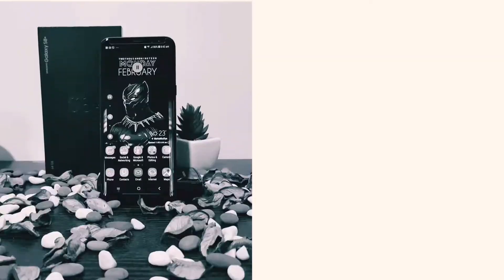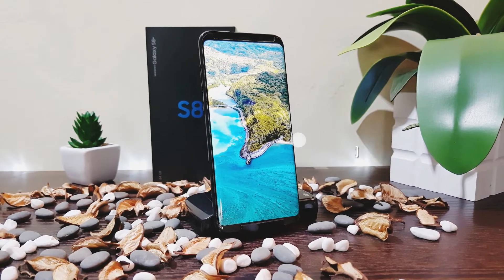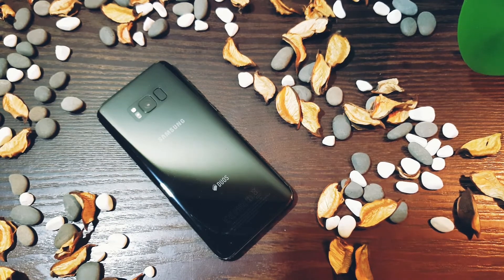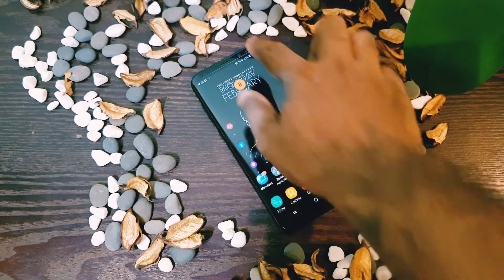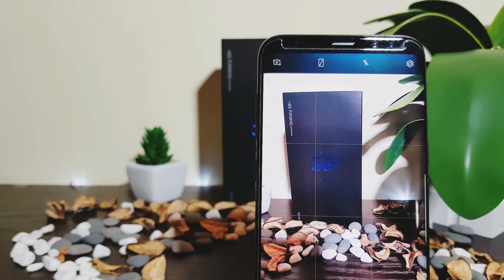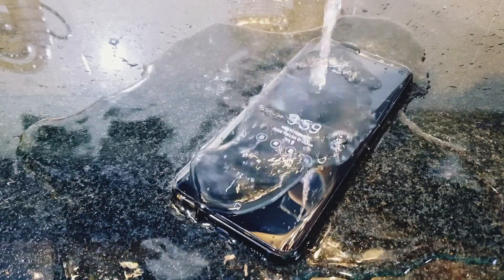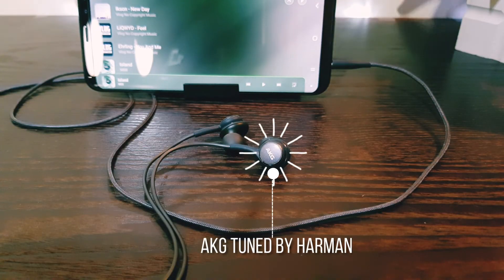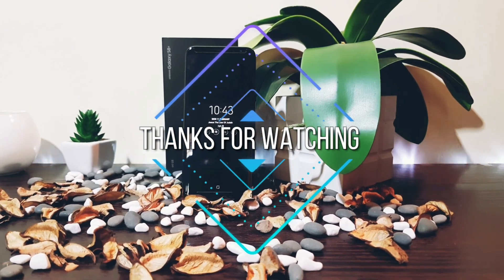Samsung Galaxy S8 plus is it worth buyin‼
Why to spend on some cheep tec that cost all most the same amount as the s8plus, even though it's 2 years back still it kicks some competitions out there, from performance, camera, iris scanner & etc, packed with more stuff than an ordinary...
Its shedule to recive the latest Android 9.0pie update on March 2019.

Also u get the awsome AKG HEADPHONES tuned by HARMAN which will cost you £89,00 if you purches it separately,

Also check my other videos about tec that will help you to understand basics and to make a right purchase decision